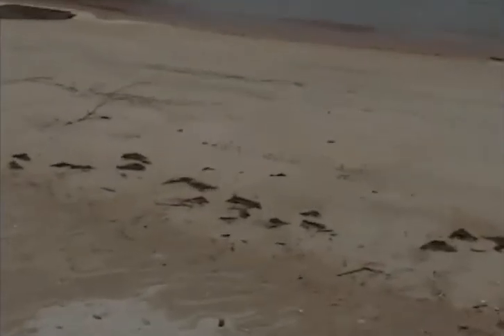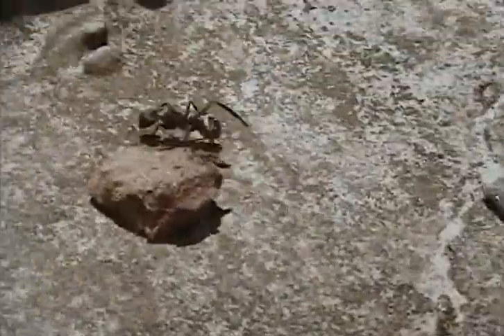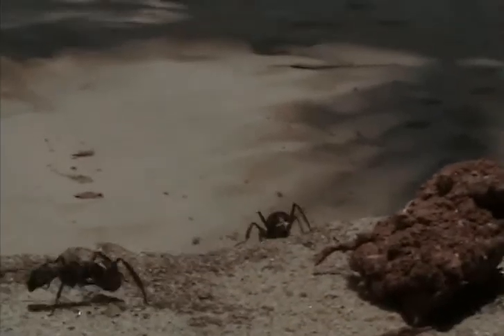Clip by the beach in Viana Ilhabela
Went to the beach with a camera, because I couldn't go in.

The "turd from the sea" is called a jackfruit (or jaca here)

I would like to know the species of ant.  Maybe I'll take time out one day to do that sort of stuff.